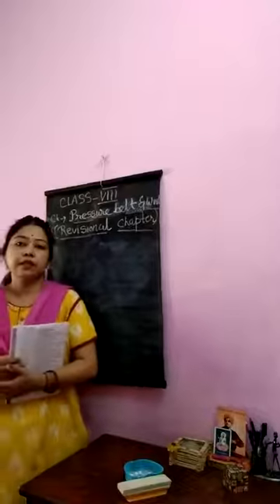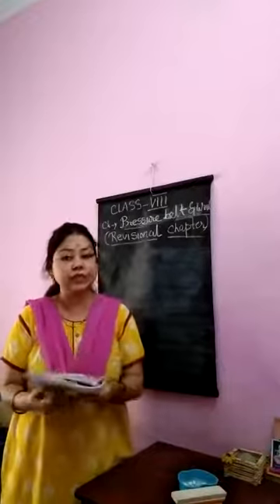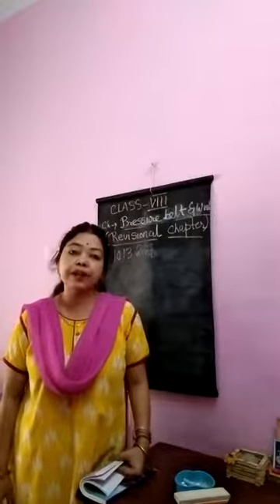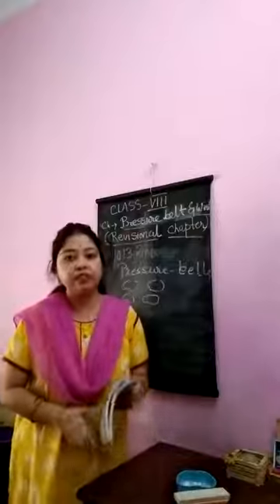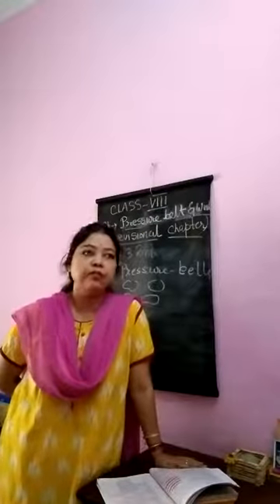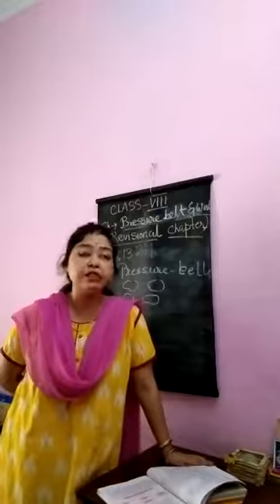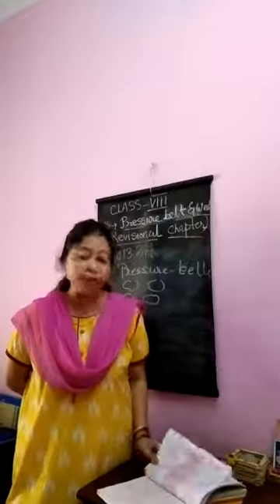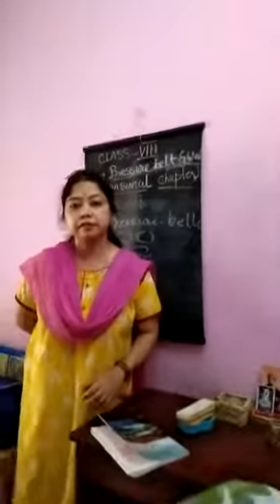CLASS 8 CH PRESSURE BELTS AND WIND REVISION 1(2021)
GEOGRAPHY RINKY MA'AM